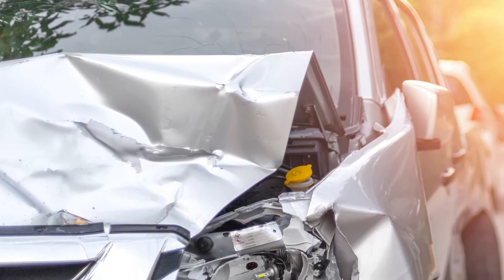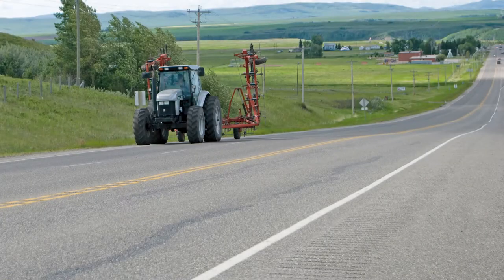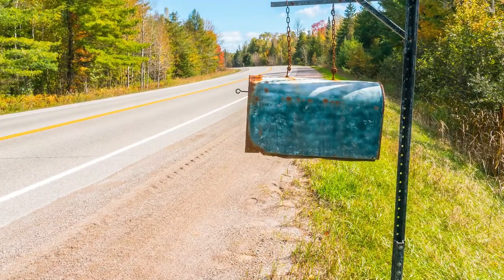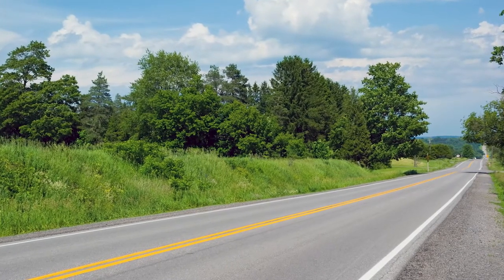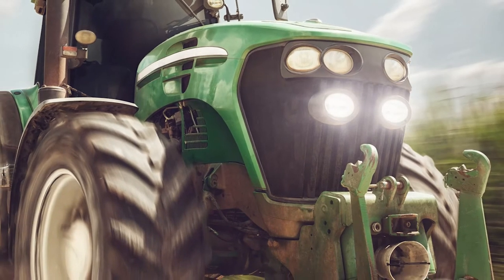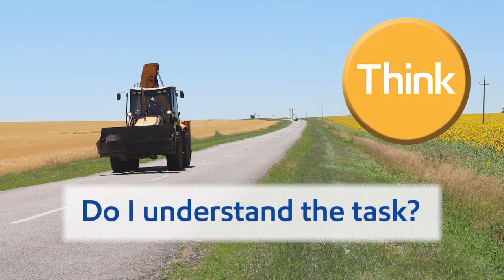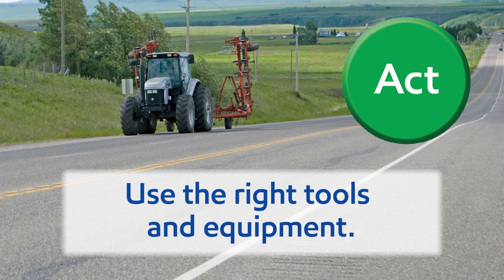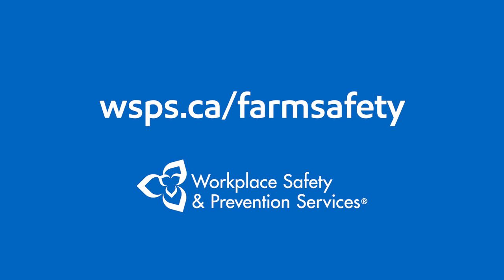Farm Safety: Rural Road Safety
Traffic accidents can occur in an instant. Recognize some of the challenges faced by both slow moving vehicle operators and other road users and learn how both can better share the road safely with others.

Want to learn more after viewing this video? Visit wsps.ca/farmsafety